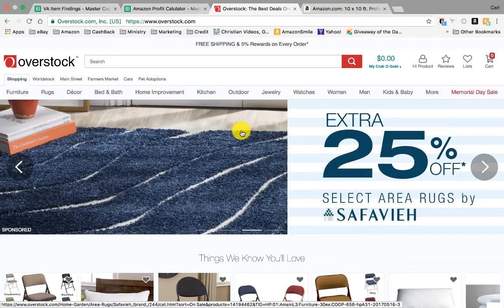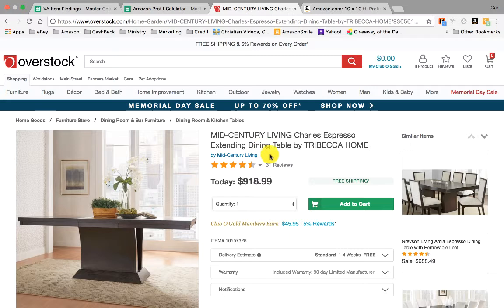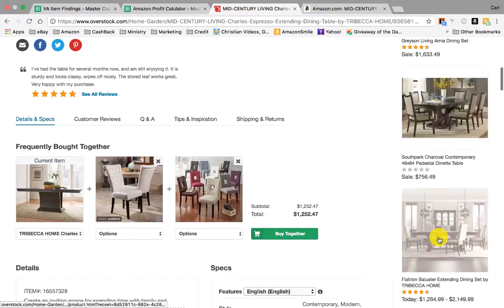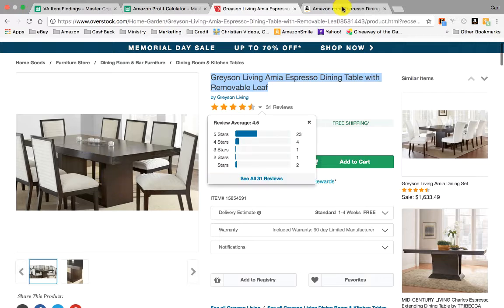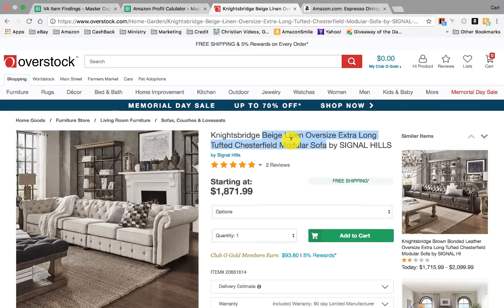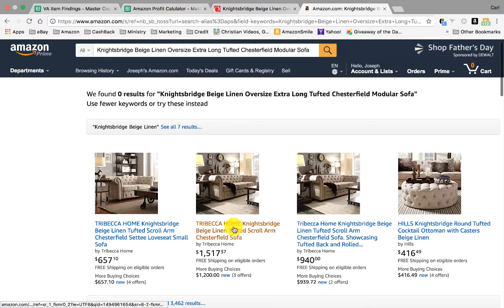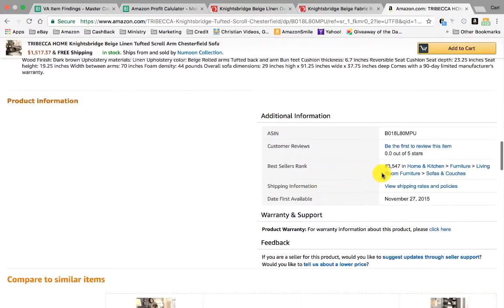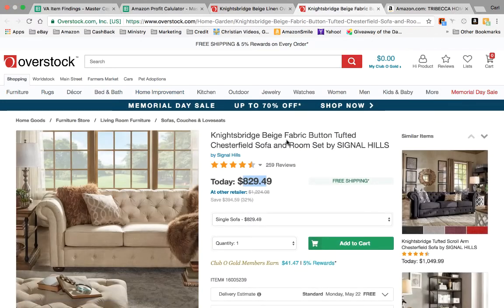Sourcing from Overstock com